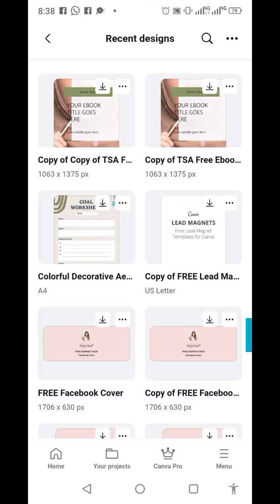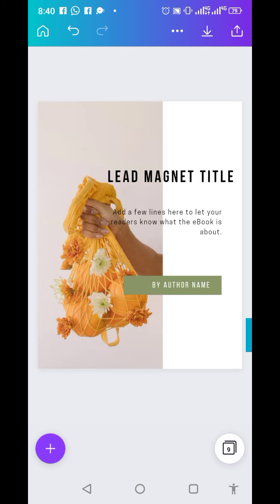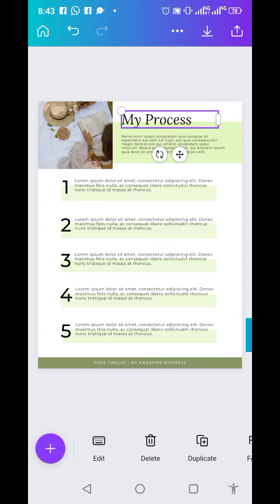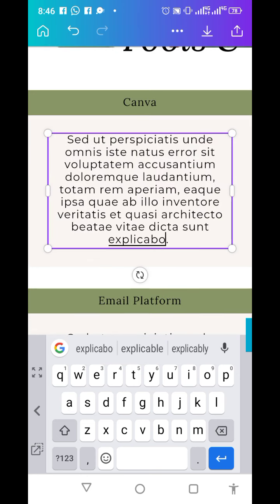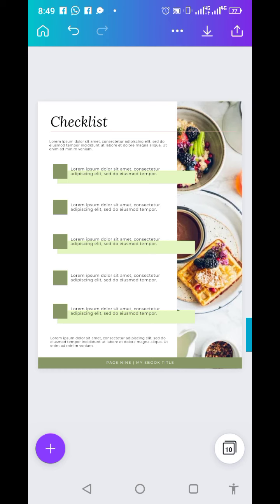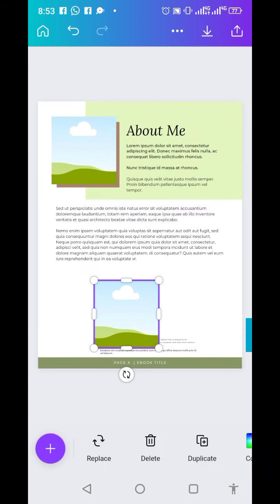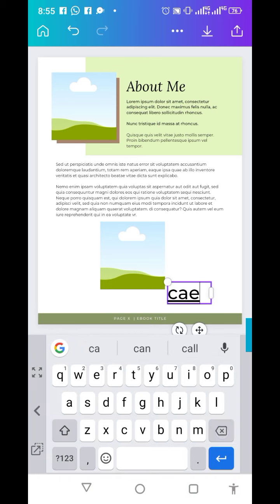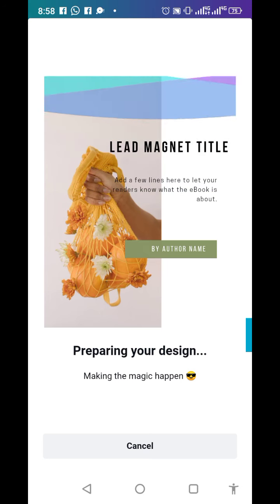How To Create A Lead Magnet With Editable Template on Canva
Worksheets, workbooks, cheatsheets, checklist, tool kit editable pages to create lead magnet to collect your ideal audiences contact and market your paid offer ( book)

here's the editable template